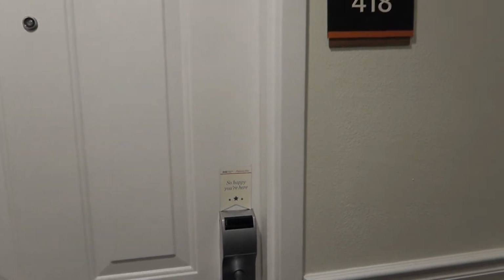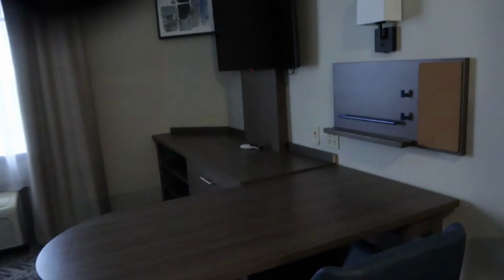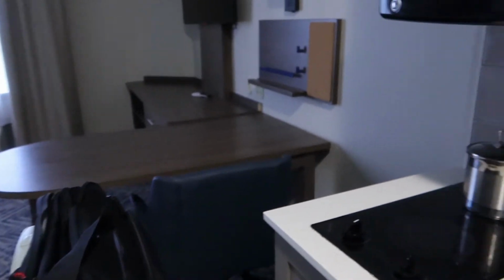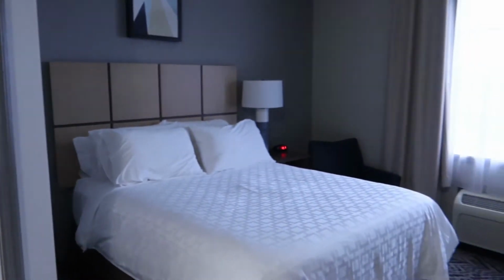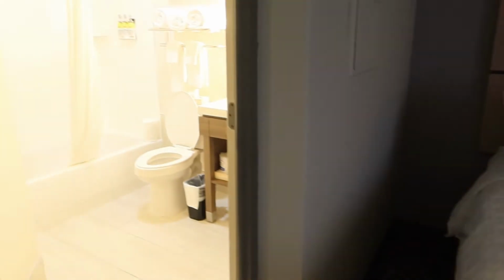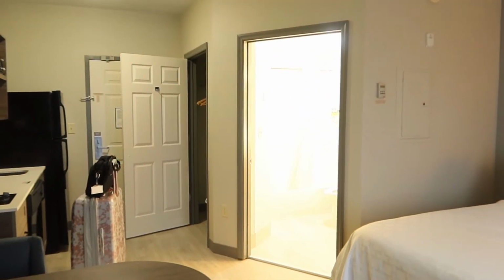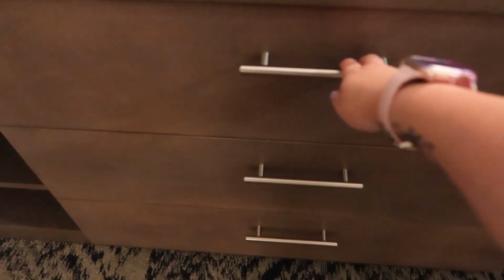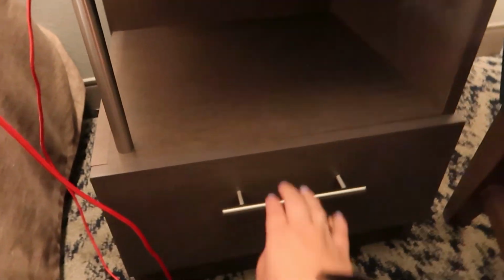We Stayed at Candlewood Suites Melbourne | Hotel Review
Join us on another adventure as we head to Melbourne, Florida. We stayed at the Candlewood Suites.